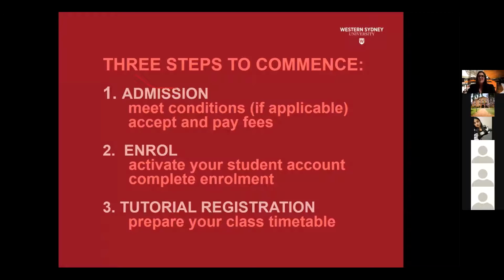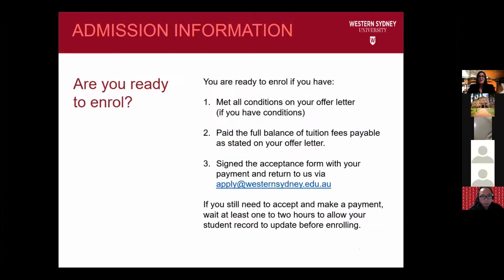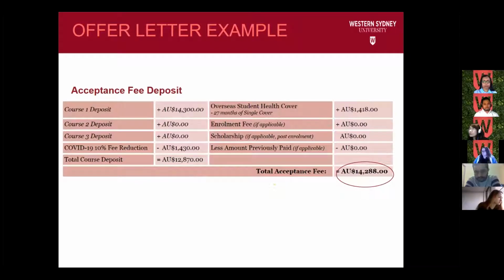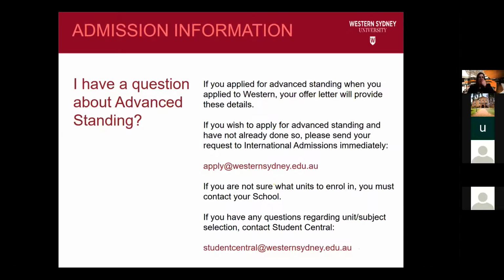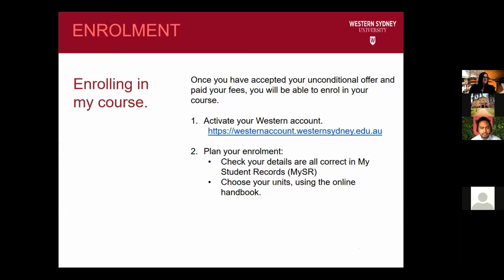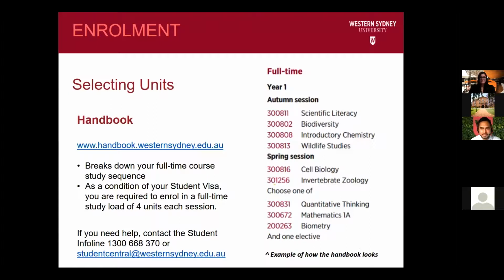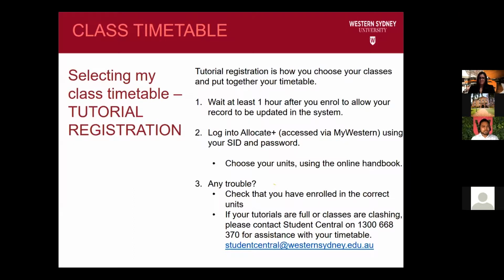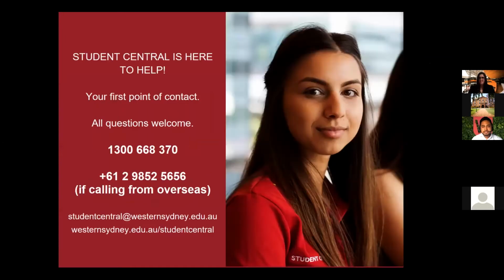International Orientation Q & A for admission, enrolment and timetabling